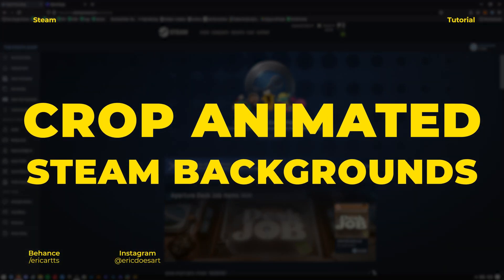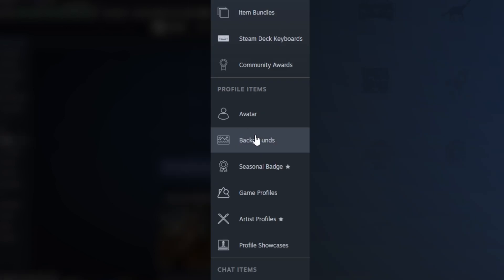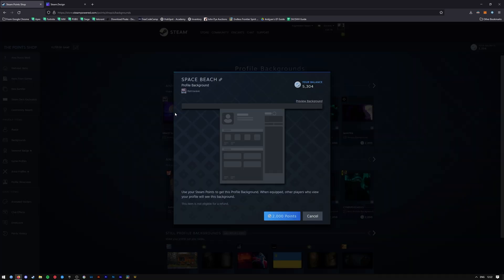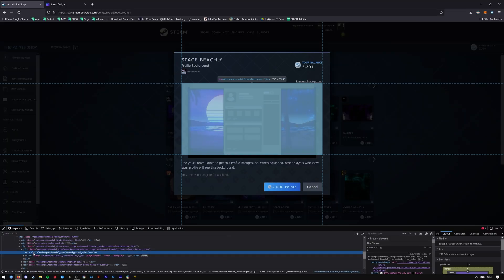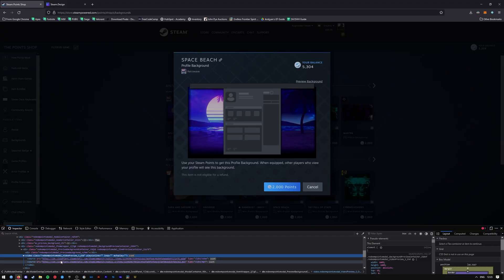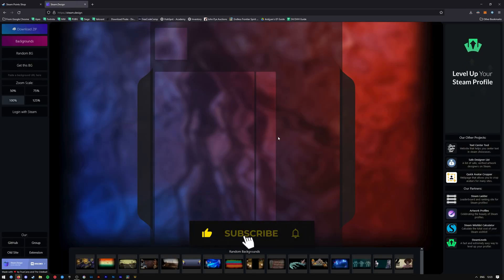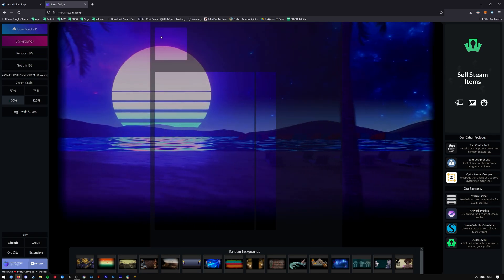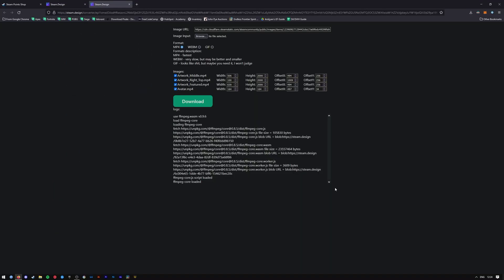CROP ANIMATED STEAM BACKGROUNDS FOR ARTWORKS! - Steam Tutorial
In this tutorial I show you how to easily crop animated Steam backgrounds, so you can upload them into the Artwork showcase section on your Steam profile!

🎬Timestamps:
Intro: (0:00)
Getting The Background: (0:11)
Getting The Video File: (0:32)
Cropping & Getting the GIF Files: (1:03)
Outro: (1:33)